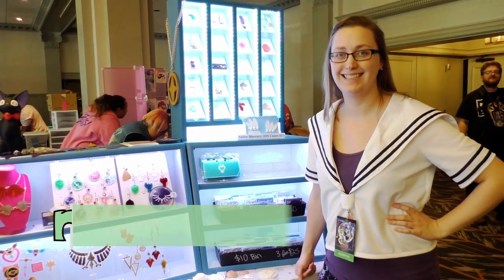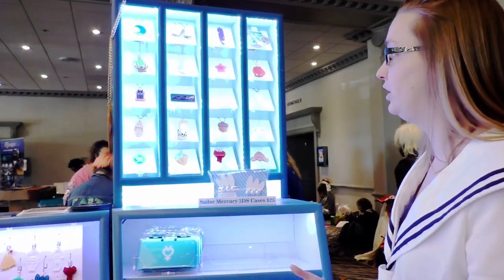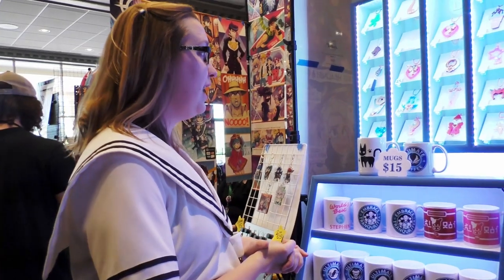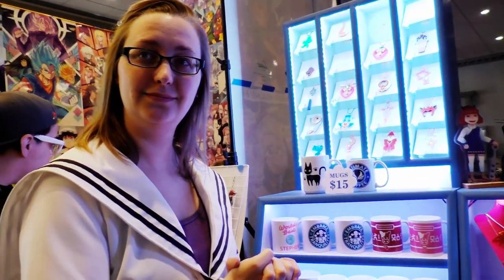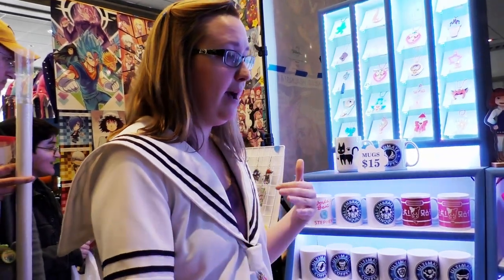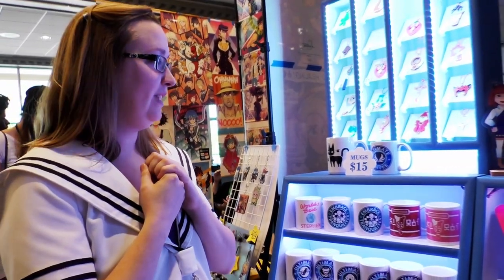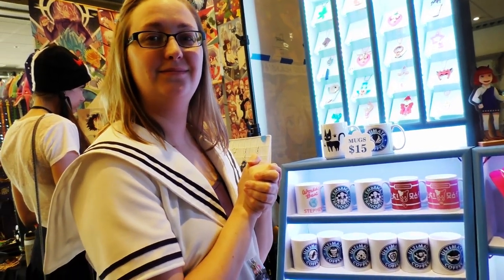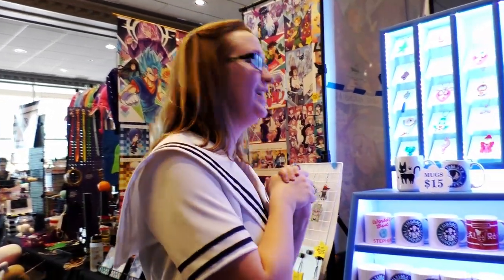Creating Your Own Con Merch- Lightning and Lace - MTAC 2019 - Artist Interview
Emmie Mayne, owner of Lightning and Lace, came from Huntsville, AL to sell her beautifully designed and crafted jewelry, charms, mugs, and cases. She has an extensive studio space and a strong background in industrial design which she uses to create these laser-cut. resin casted, and dye-sublimated products.

If you'd like to purchase some of Lightning and Lace's jewelry, you can find it

If you'd like to see some of your designs come to life in a professional, physical product, contact Emmie at or visit her at Lowe Mill.

This independent artist interview was conducted by Joseph Coco on behalf of Becca Hillburn of Nattosoup Studio It was conducted in the artist alley during the convention.

Patrons have early access to this video almost immediately upon upload.  If you would like to help support what I do, there are a number of ways you can do that.  If you really enjoyed this video, take a moment to share this video with your friends using the social network buttons below- this helps me a lot, and really means a lot to me!  If you want more art tutorials, head on over to my Art and Process blog for years of the good stuff.  And if you'd like to help fund future videos, please check out for information on how you can join the community.